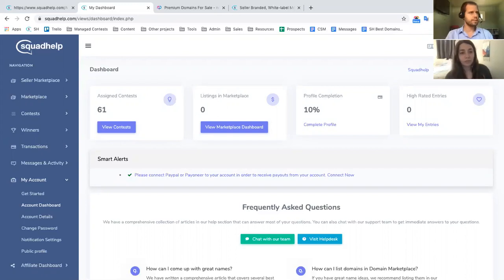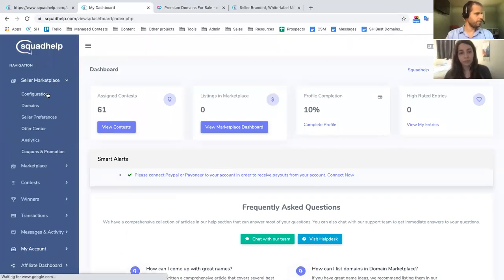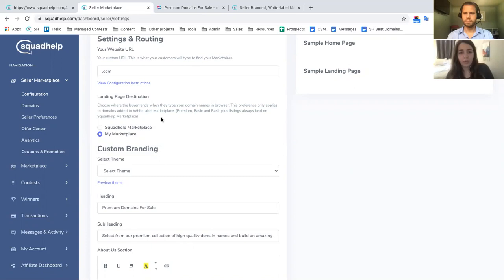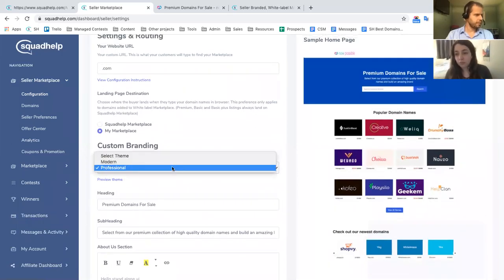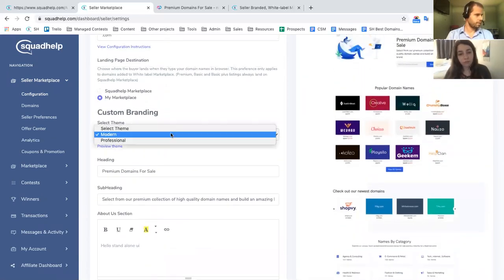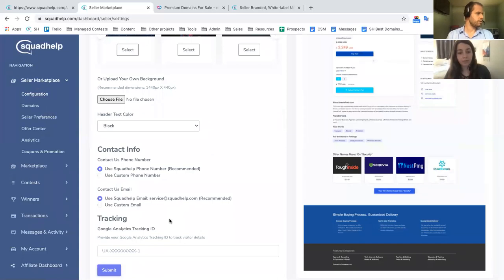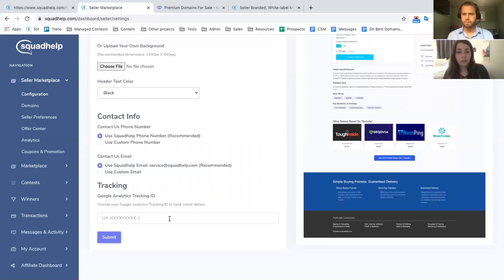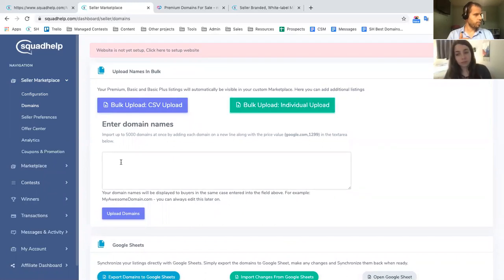How to setup your Squadhelp White Label Marketplace (WLM)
Step by Step instructions on how to setup your custom branded Domain Marketplace (Powered by Squadhelp)